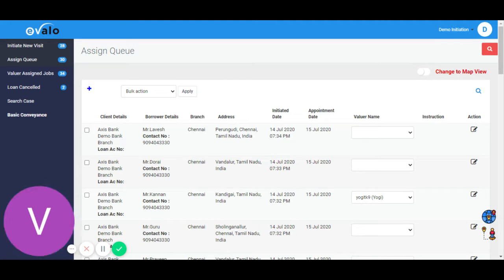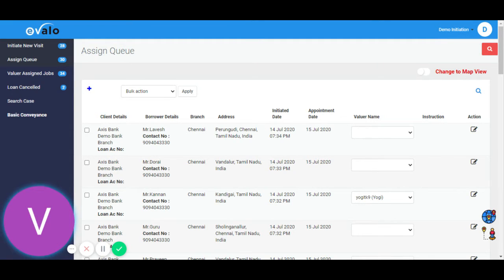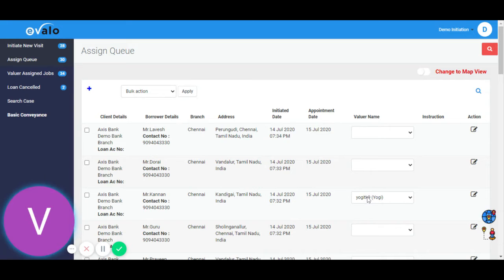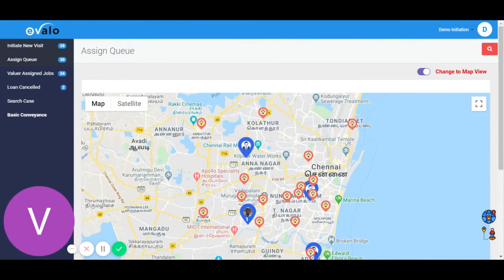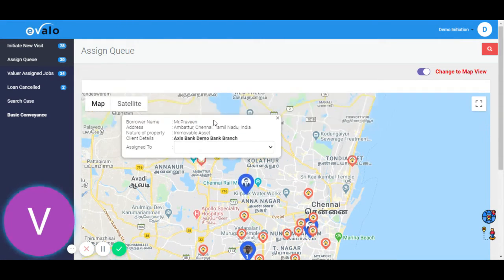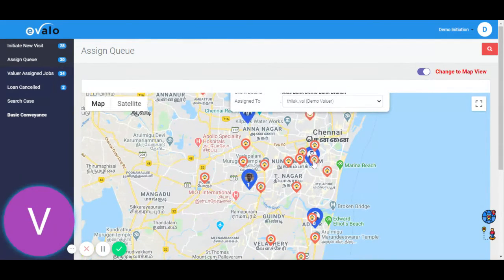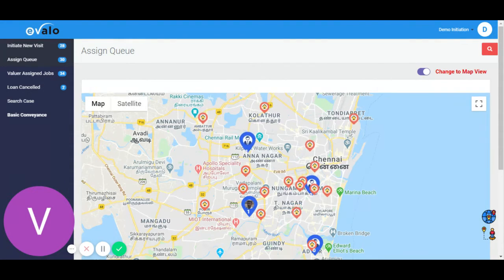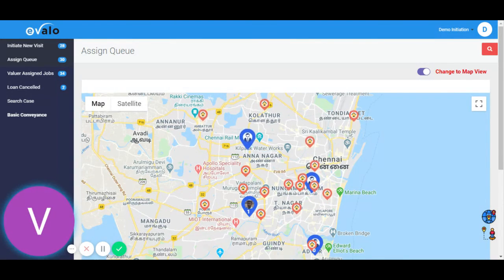Valuation New Visits Allocation